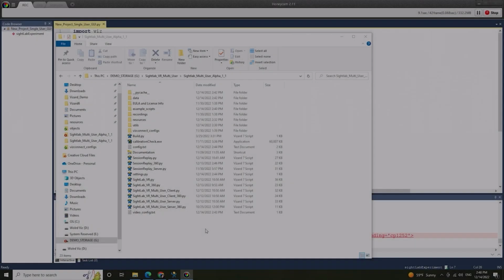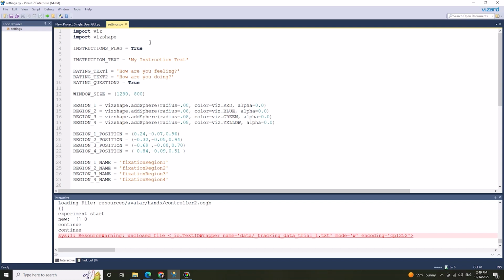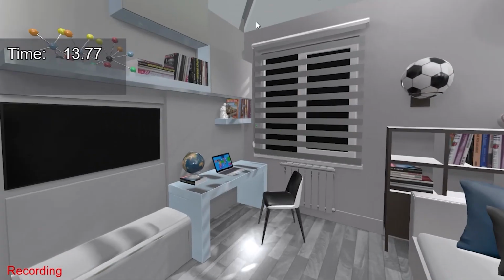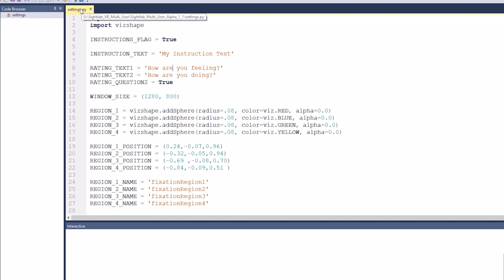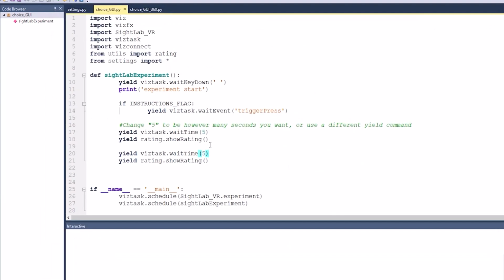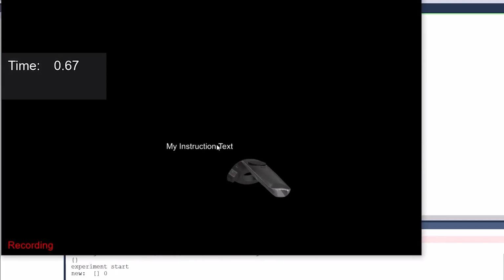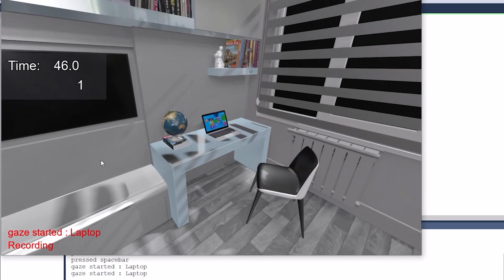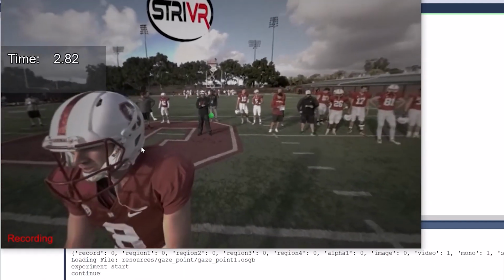How to add a rating GUI and instructions for the VR experiment generator, SightLab.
This quick video tutorial shows you how to add participant instructions and a ratings GUI to Sightlab VR.